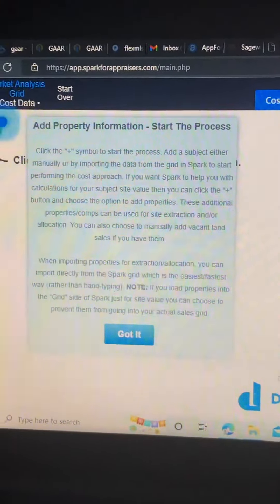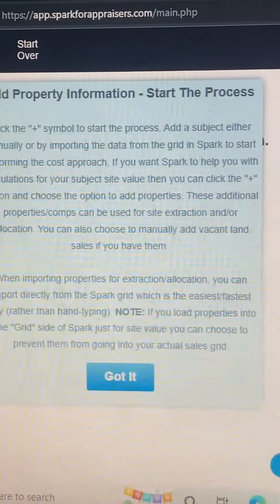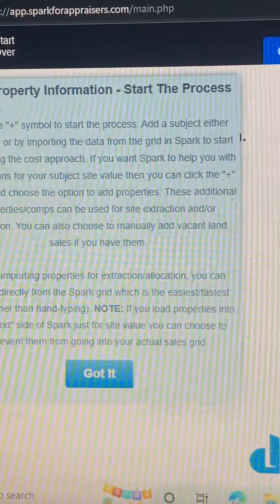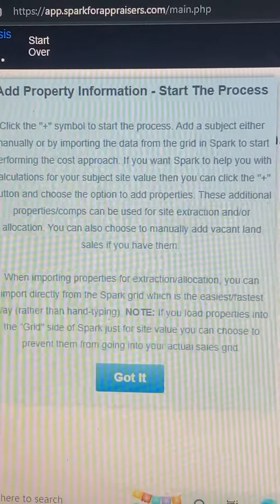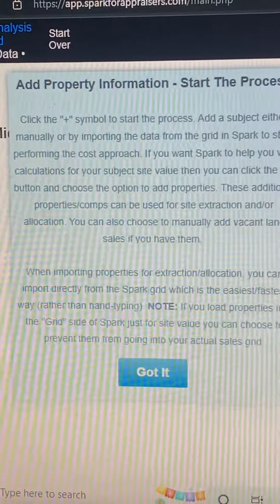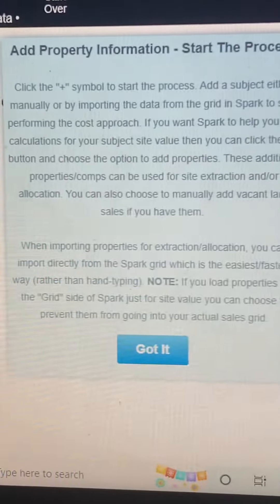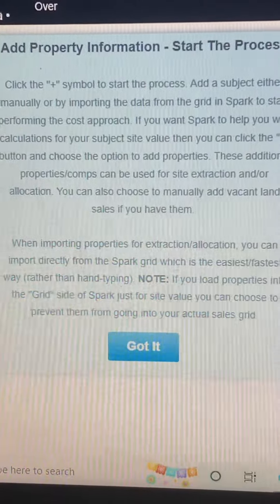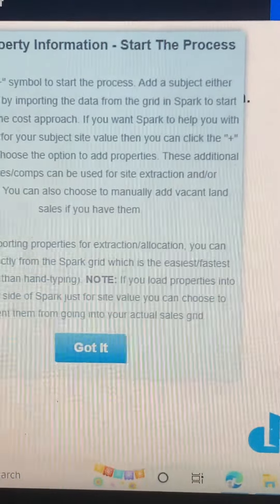Spark ⚡️ Information; "+" Symbol Cost Data Tip